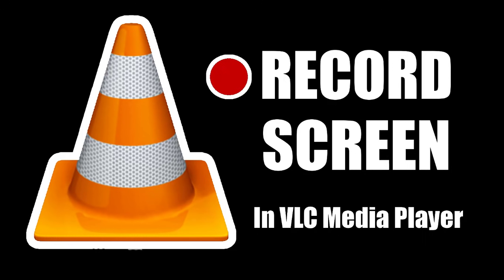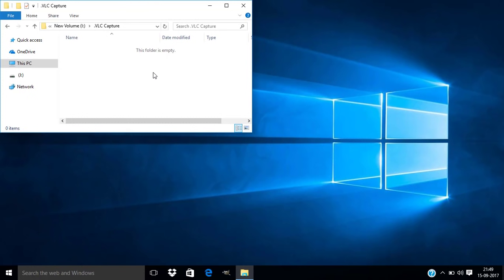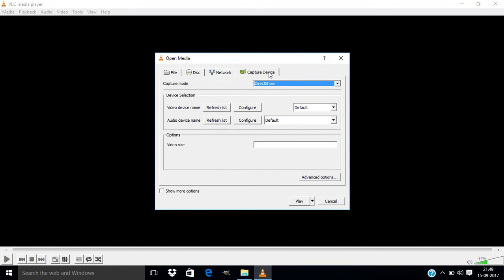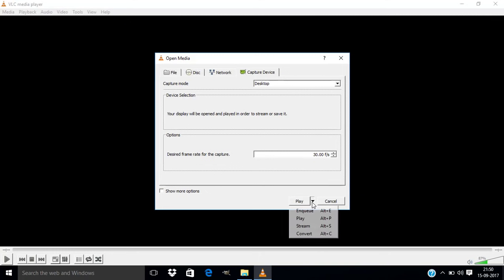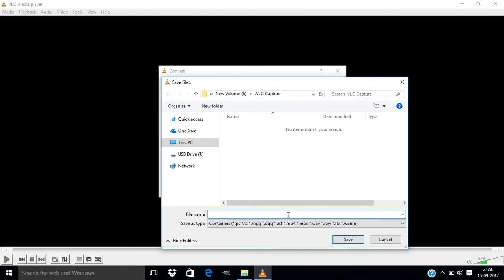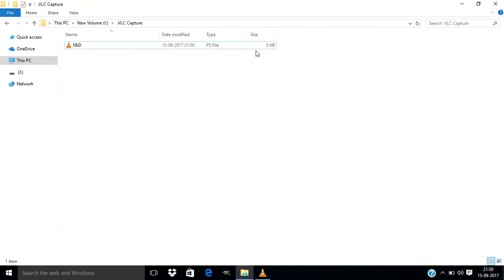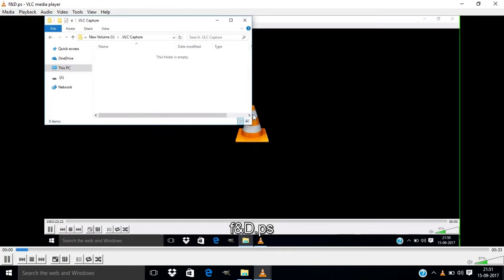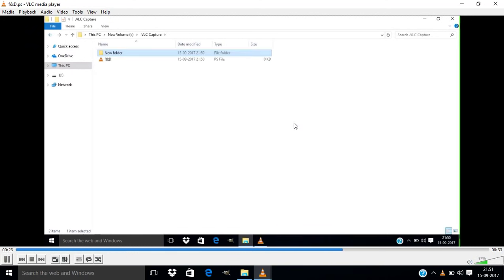Record your Computer Screen with VLC Media Player | Screen record using VLC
Hi Everyone, In this video I'm gonna show you How to record your screen with VLC Media Player.

We all know that using VLC Media Player we can watch Videos and hear Musics but we don't know It can also helpful in recording your Computer Screen.

Steps:
1. Open VLC Media Player
2. Media - Capture Device
3. Change the Capture Mode to Desktop
4. Change the desired frame rate to 30 fps
5. Click on the little down arrow near the Play button - Then click Convert
6. Select your Output Destination Folder
7. Name the File
8. Then Click start
9. To Stop the Recording press the Stop playback button on the VLC Media Player